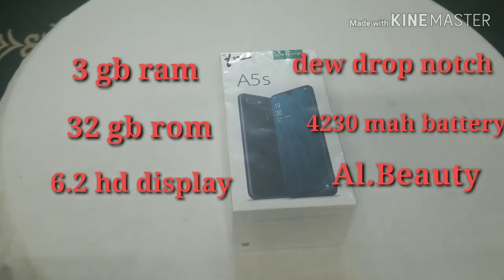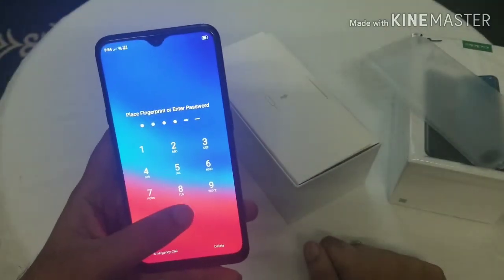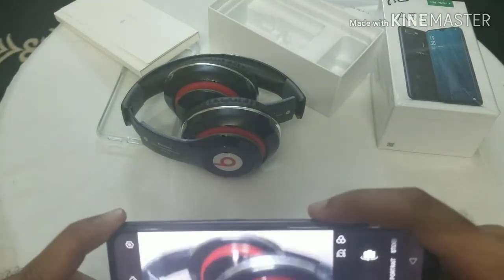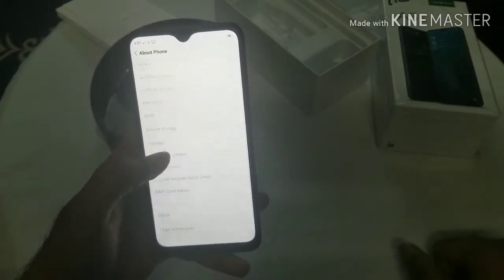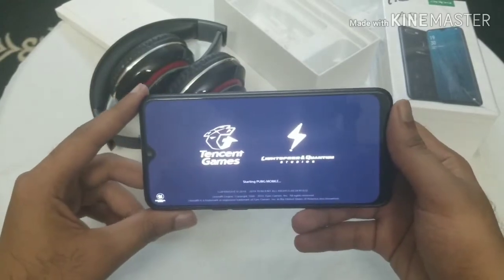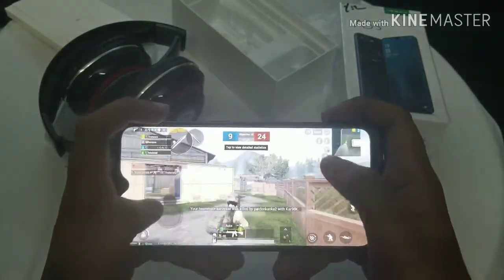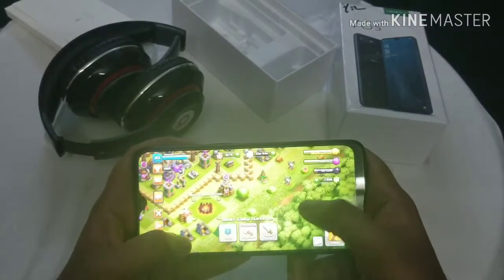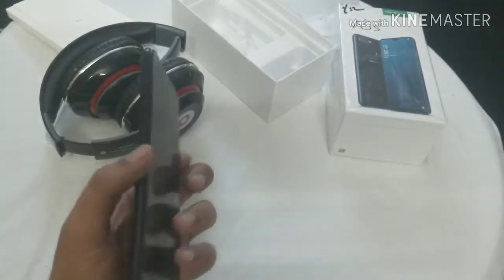oppo A5s unboxing and review || best mobile for pubg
best phone for pubg
its a genuine review on oppo A5s .
i am also using this mobile and i have a great experiece using it.
it helps me in making videos and in editng .
i will suggest you guys this phone if you guys have low budget and want a phone with good camera and good ram+rom.